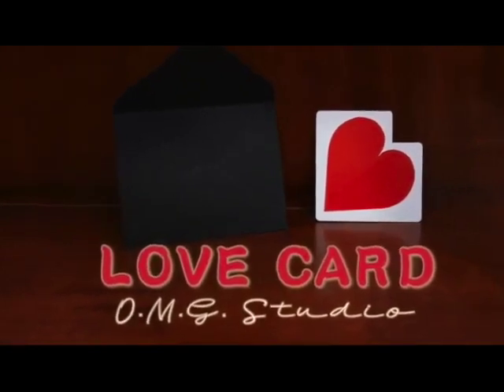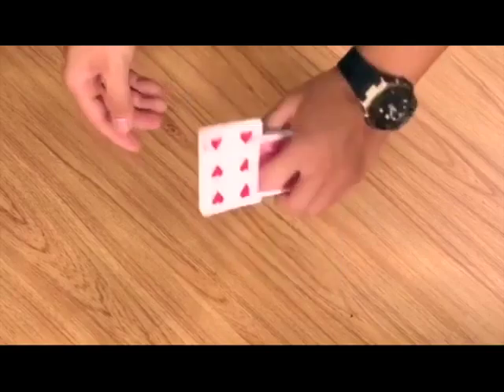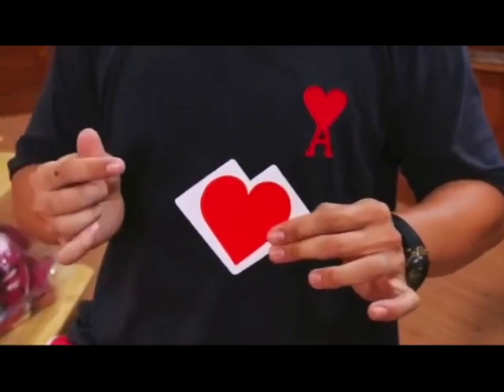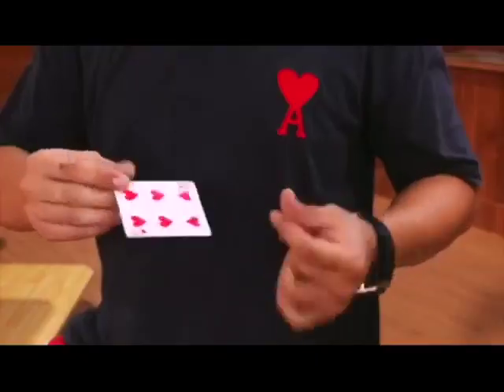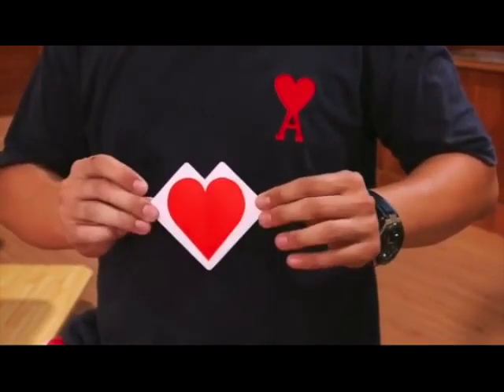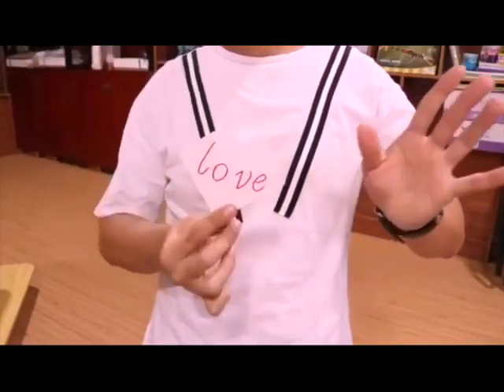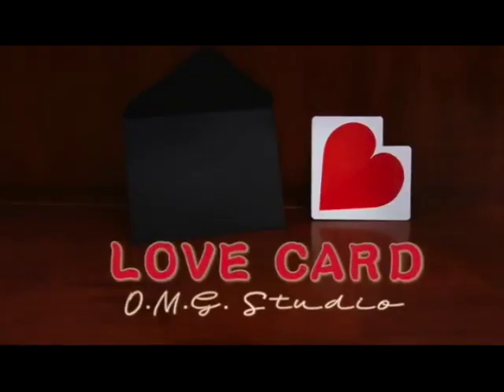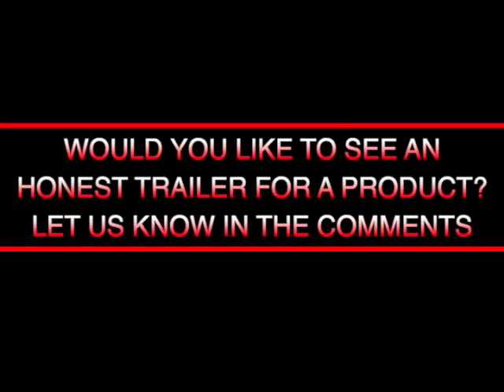Love Card by OMG Studio Honest Trailer: Magic Edition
This week Craig looks at Love Cards by OMG Studios.  OMG Studios are one of the worst magic companies in the world.  The release tricks that are not well thought out and are in many cases tricks by other creators.  Love Card just like everything they have released is absolutely terrible.